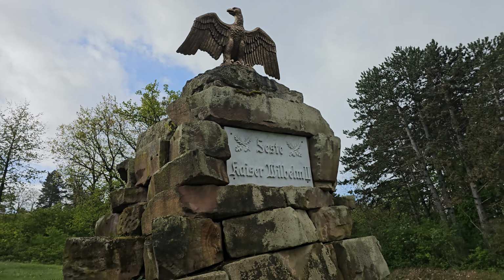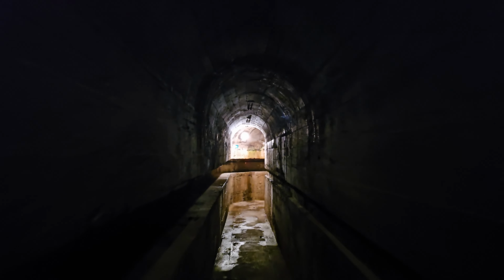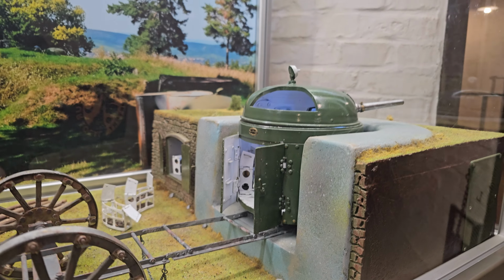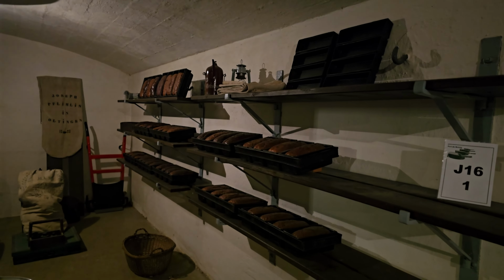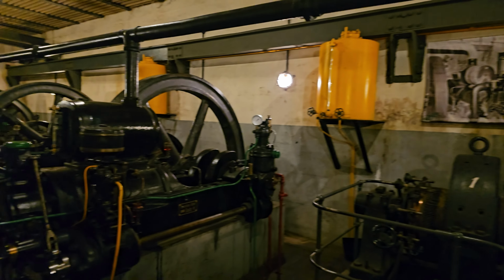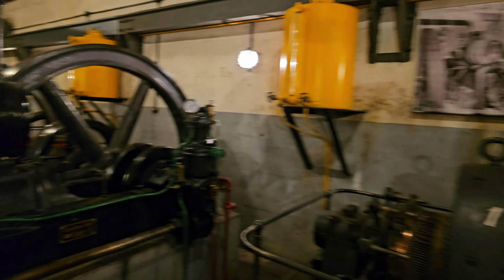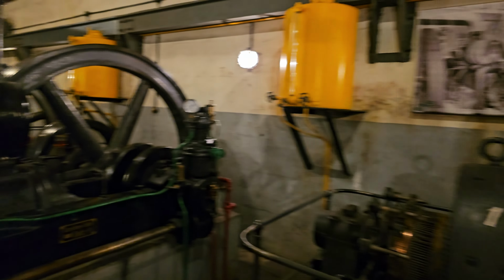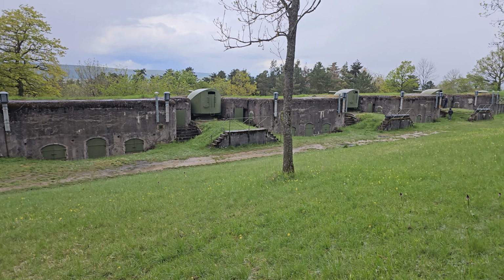Inside a Century Old Underground Fort | Feste Kaiser Wilhelm II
vlog 131

April 2024

Fort Mutzig (Feste Kaiser Wilhelm II) in France.